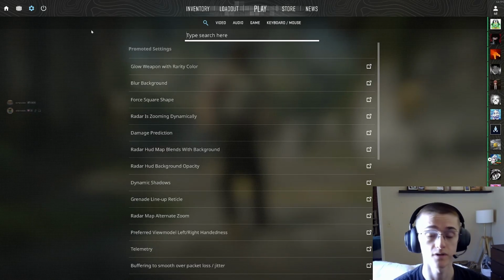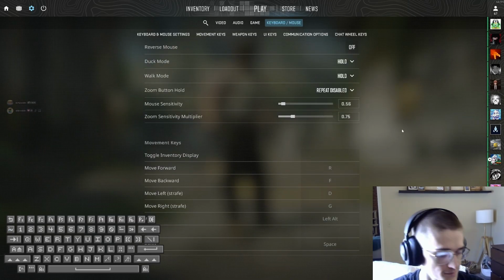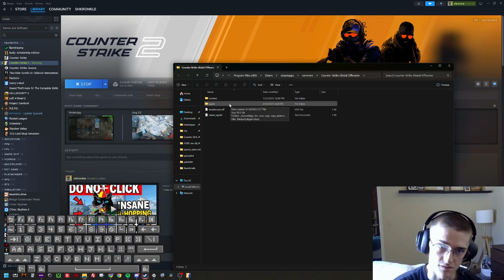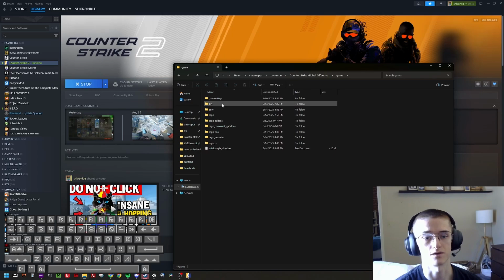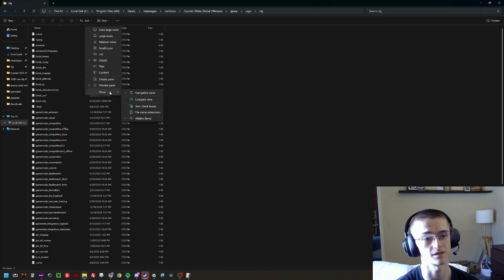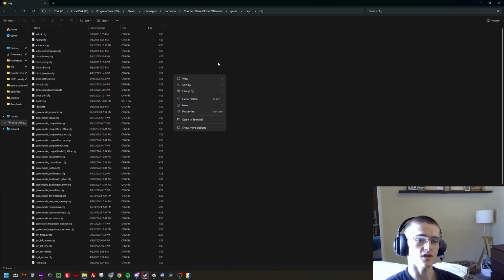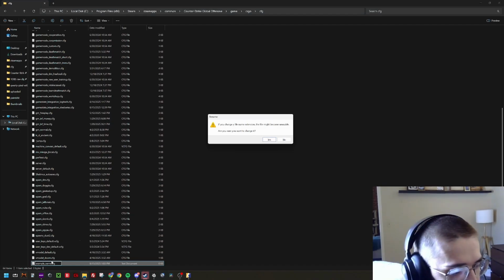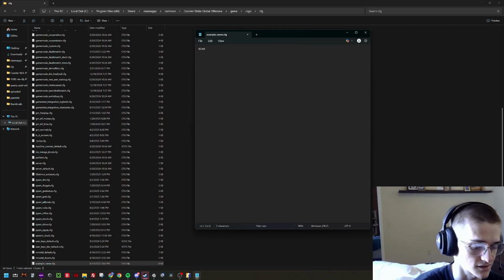how 2 cfg in cs2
In this video, I explain how to enable your developer console, locate your cfg folder, and create new cfg files in Counter-Strike 2.

How to enable developer console in CS2.
How to locate cfg folder in CS2.
How to create new cfg files in CS2.

Chapters
0:23 - Enable developer console
0:43 - Make console key bind
1:39 - How to find the cfg folder
4:23 - How to create new cfg files
6:12 - Outro